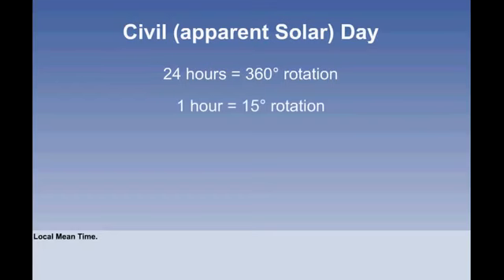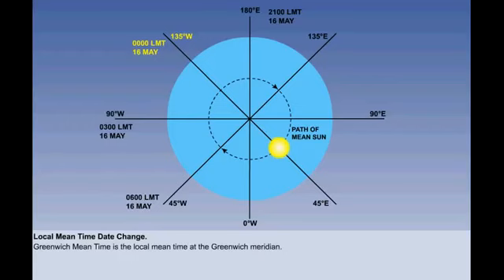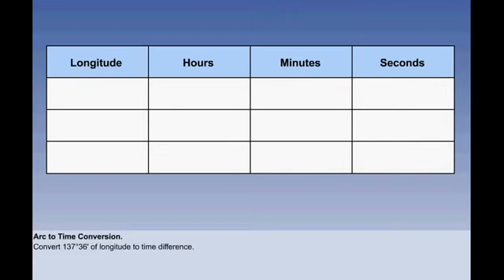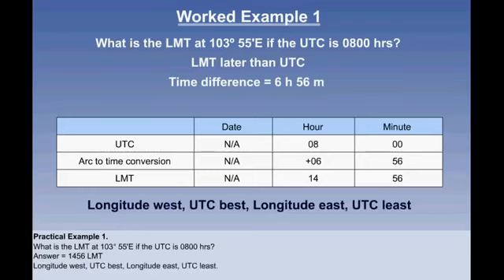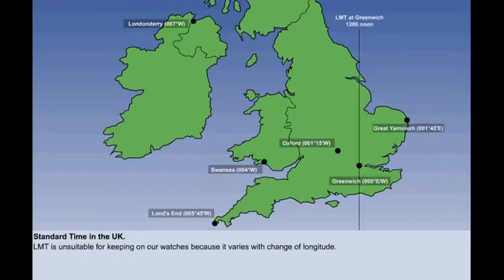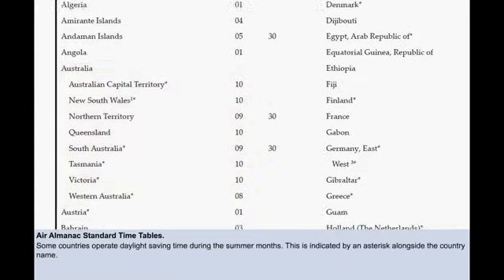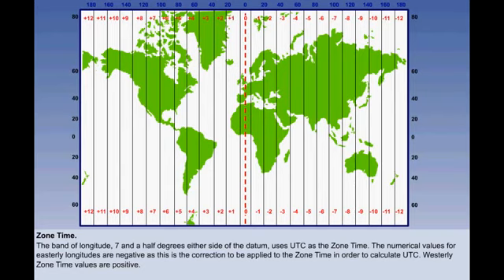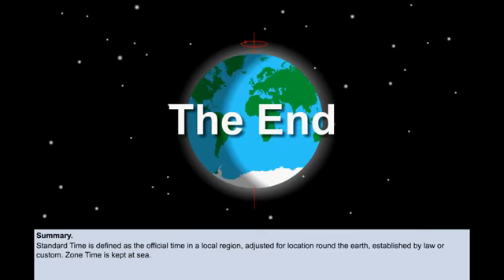Local Mean Time | Chapter 29 | General Navigation | CPL | ATPL | Pilot State